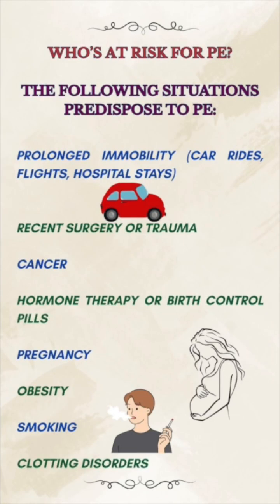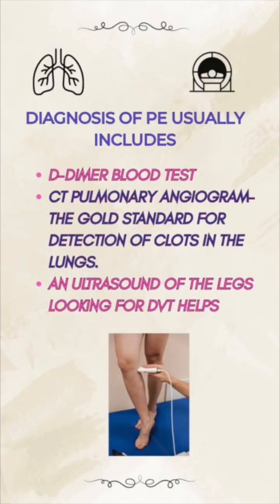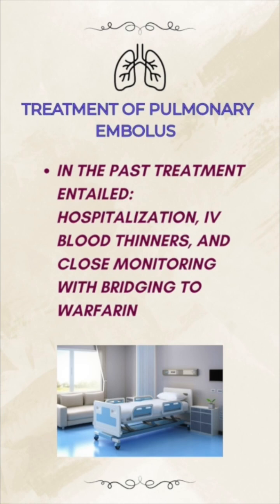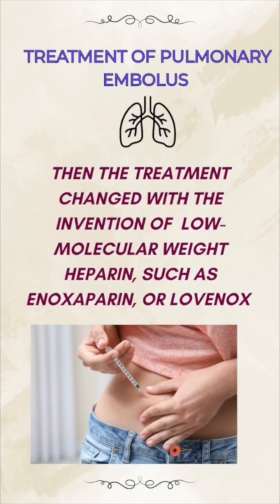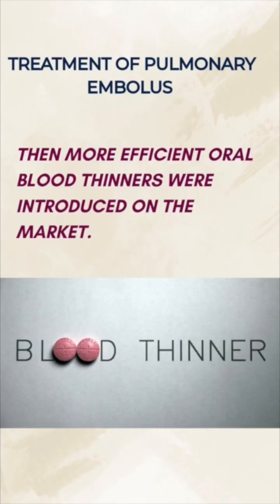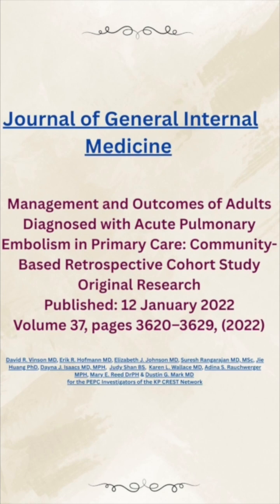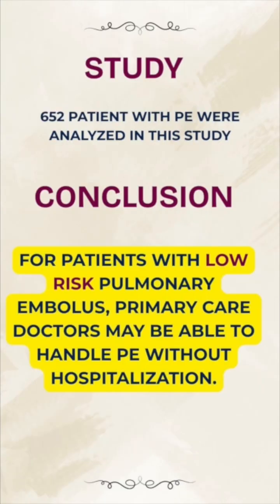Pulmonary Embolism: Who Is At RISK? pulmonary embolus, lung blood clot, blood clot